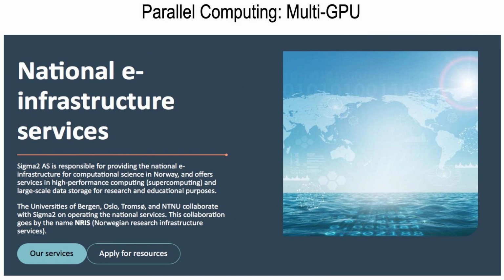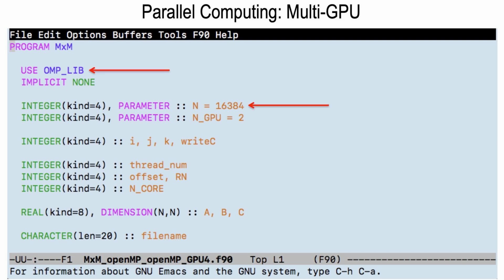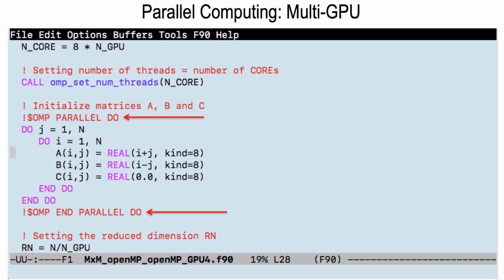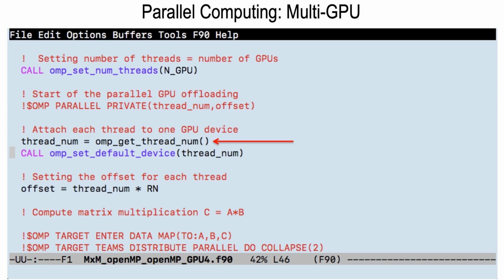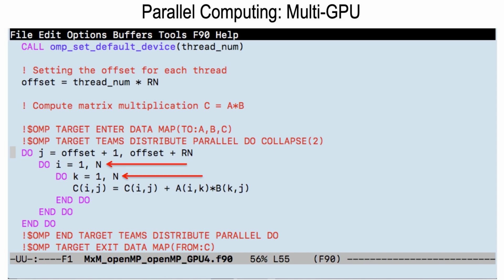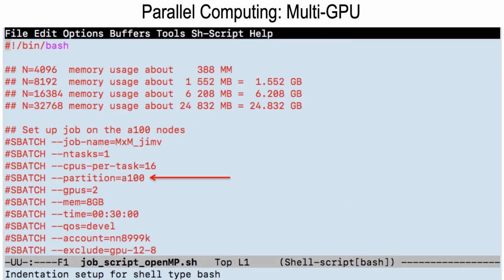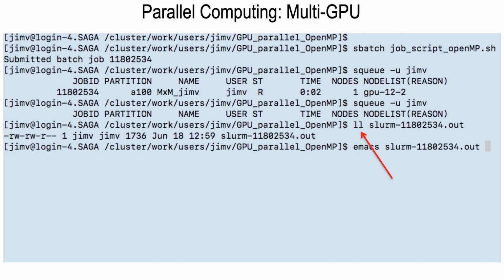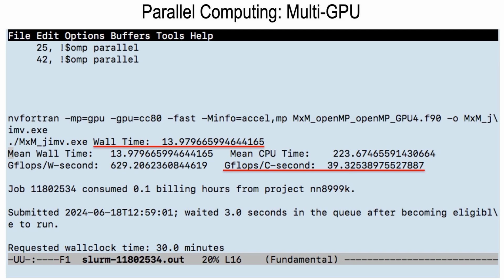19. Multi-GPU offloading on the A-100 Nvidia GPUs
In this video, we assess the performance of multi-GPU parallel computing on A-100 nodes using Open-MP directives. We conduct our tests as batch jobs from the work folder on the Saga Linux cluster. We also introduce a Fortran program tailored for multi-GPU offloading with Open-MP.